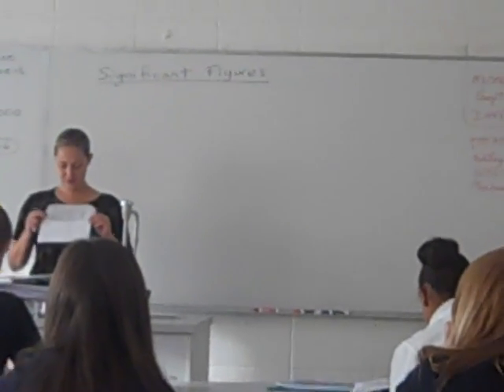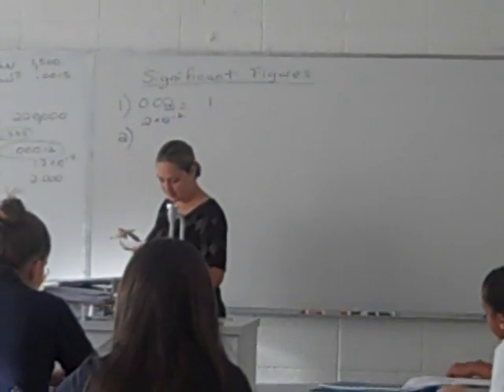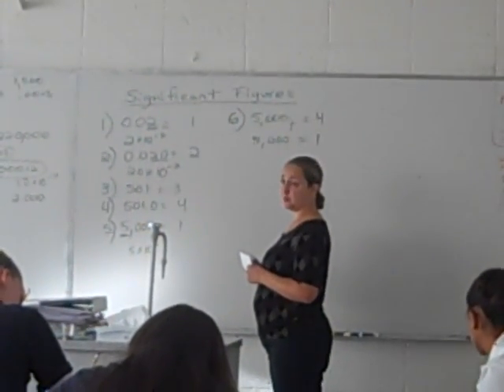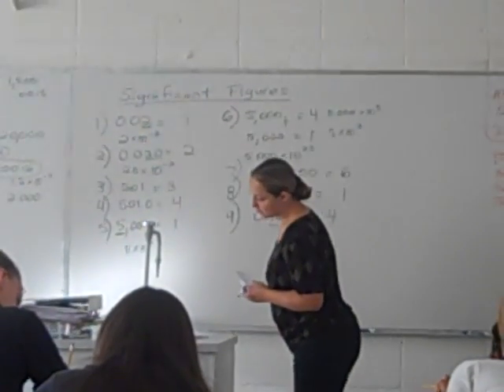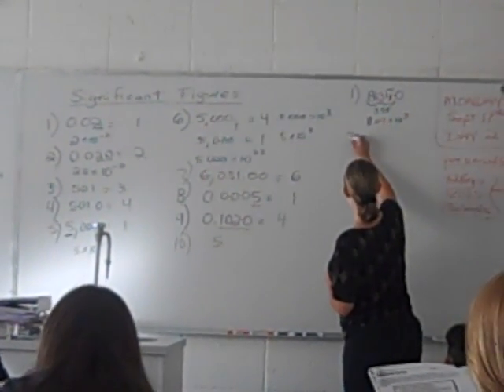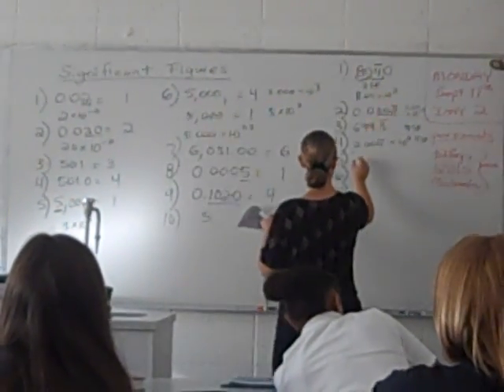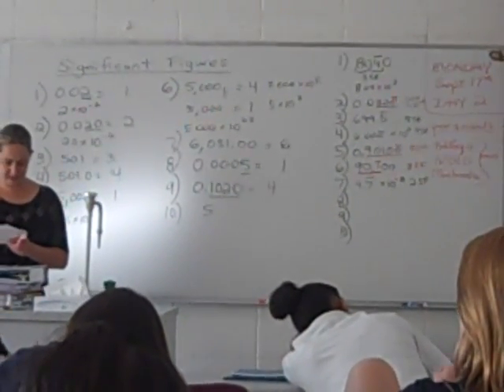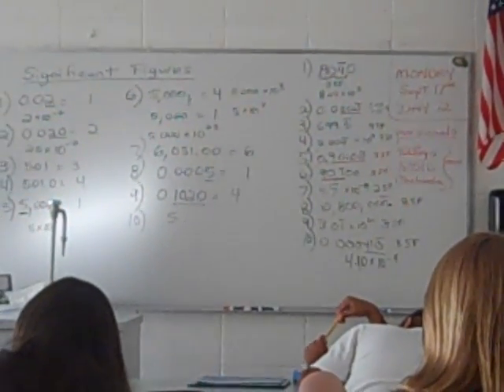SIGNIFICANT FIGURES LESSON 1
Basic significant figure rules.